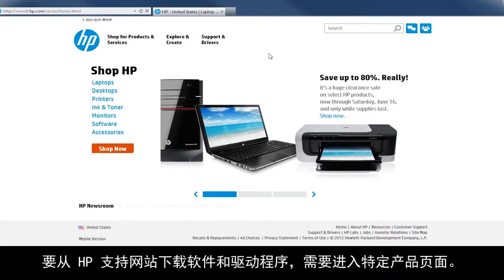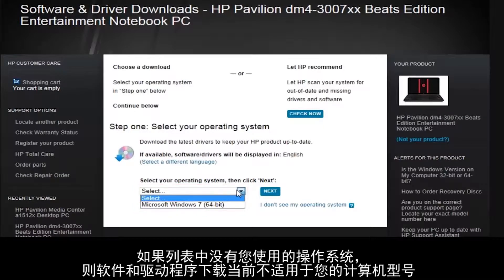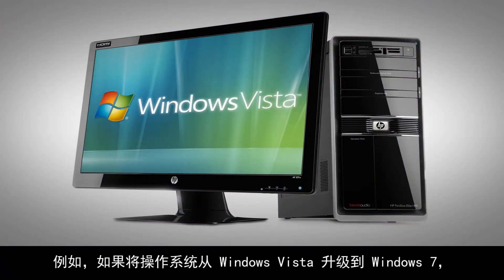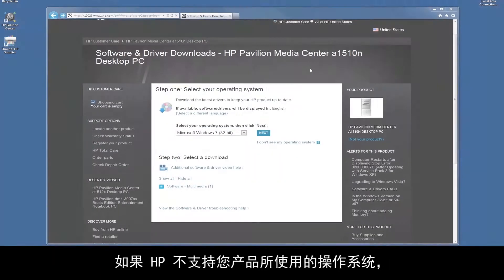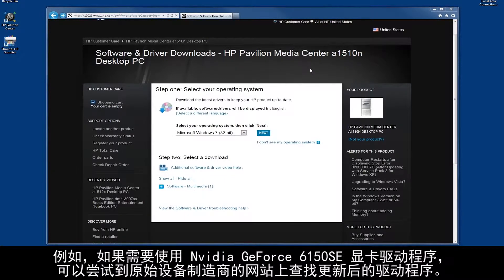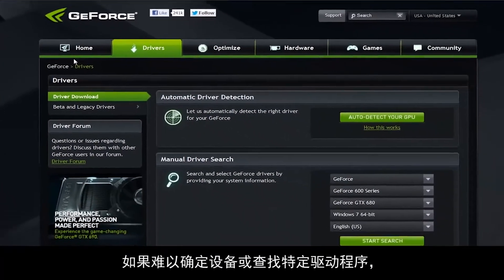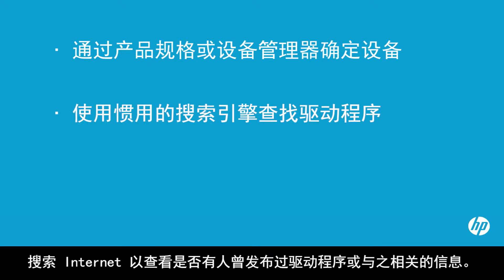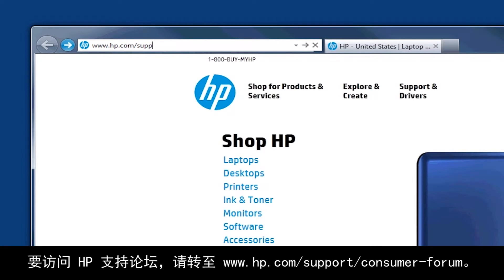如果 HP 不具备适合我的操作系统的软件和驱动程序怎么办？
本视频解释了 HP 支持站点上可能未提供适合您计算机操作系统的软件和驱动程序的原因。还提供了一些可通过哪些操作获取所需文件的相关提示。